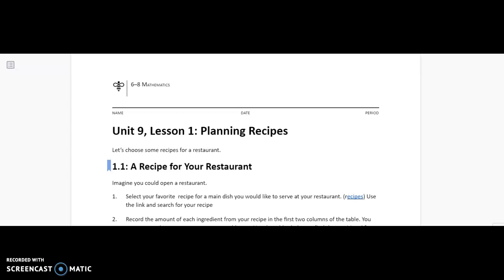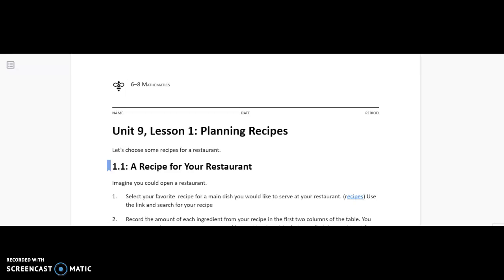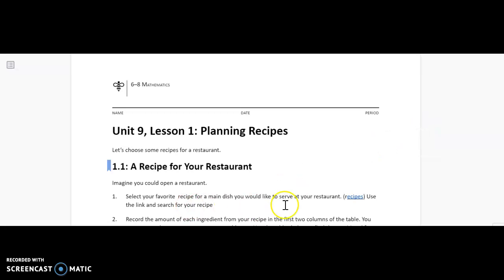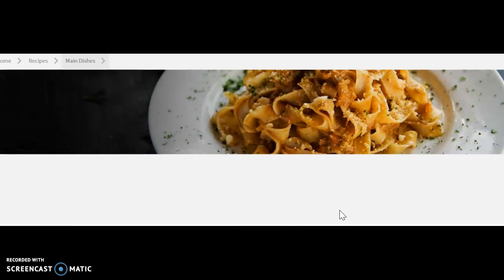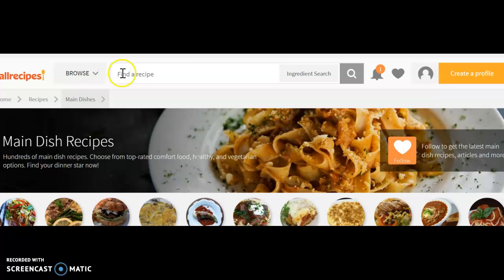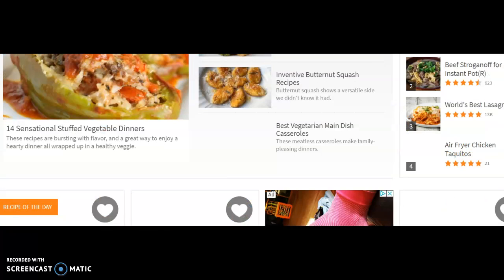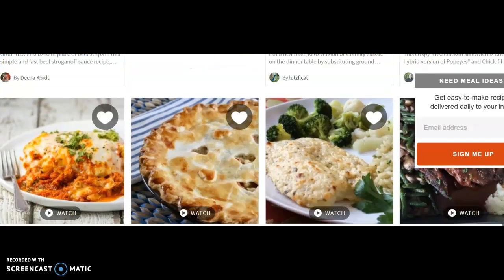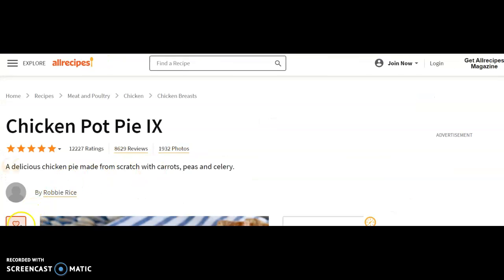9-1 Part A 1